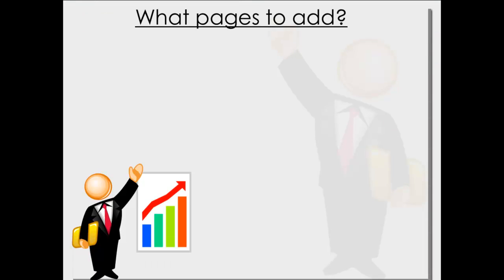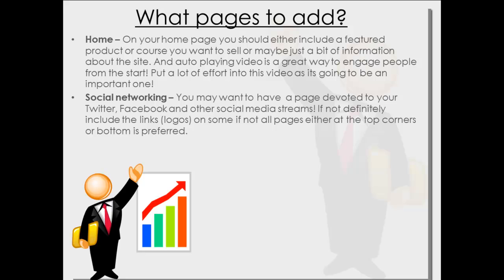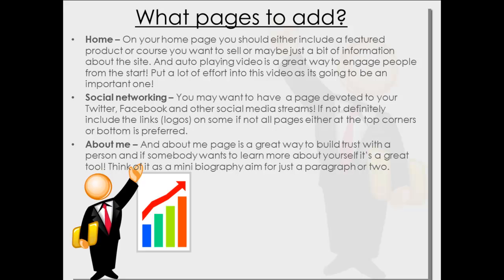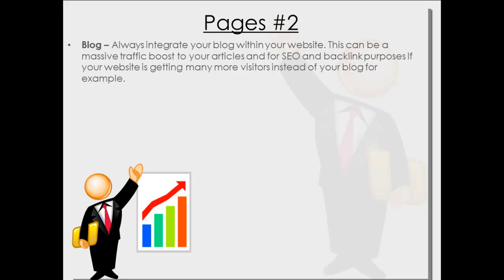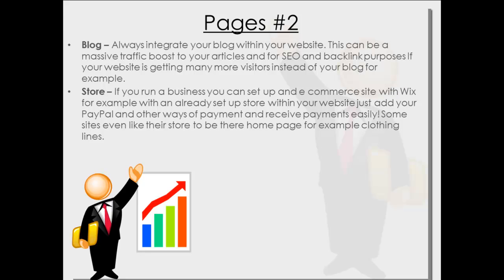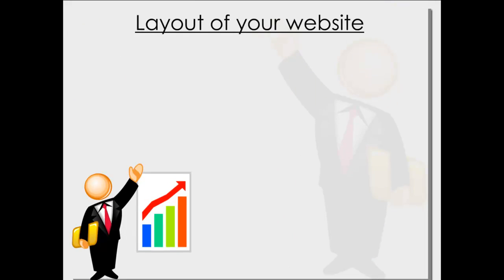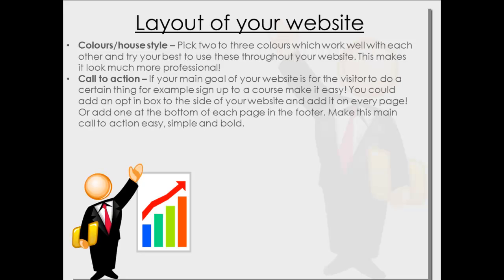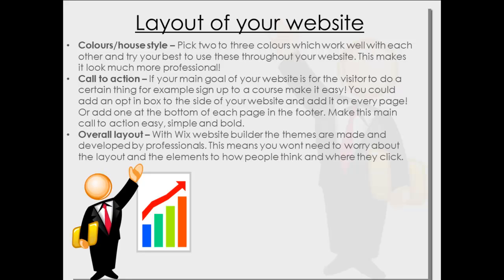Best pages to include on a website | Best layout of website pages | 2013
▭▭▭▭▭▭▭▭▭▭▭ ஜ۩۞۩ஜ ▭▭▭▭▭▭▭▭▭▭▭▭▭
Want to get access to my main income earner that makes me thousands every month whilst working 2 hours a day?
 ▭▭▭▭▭▭▭▭▭▭▭ ஜ۩۞۩ஜ ▭▭▭▭▭▭▭▭▭▭▭▭▭

Welcome to the new series designed to help YOU generate more money in your videos! Today's video includes how to design the best pages and lay them out well!